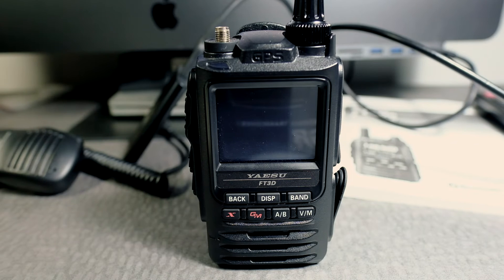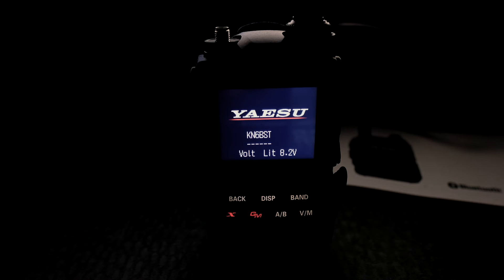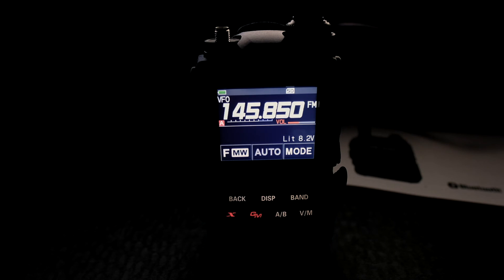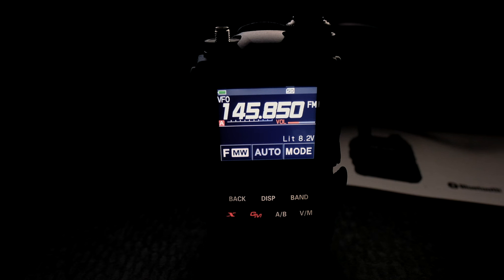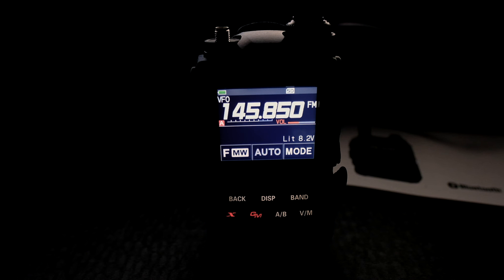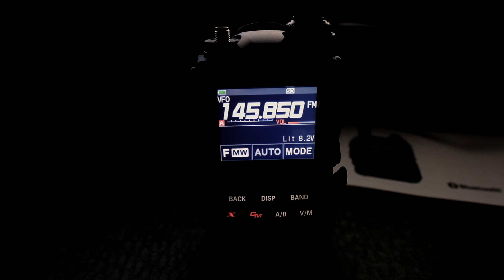Yaesu FT3D Timer (Auto Wake or Auto Off)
Configure you Yaesu FT3D to turn on or off on a certain time of day.